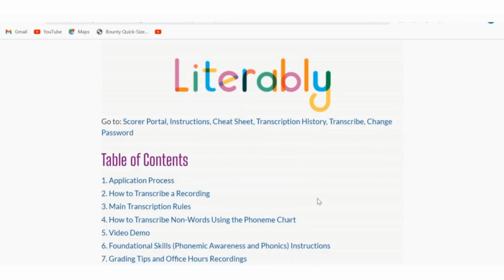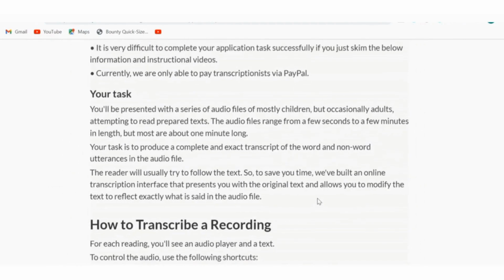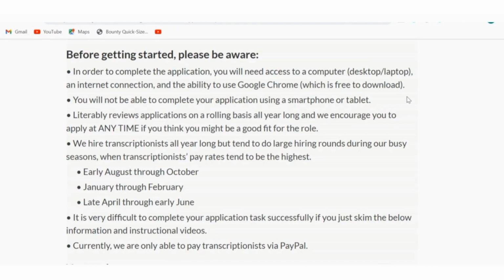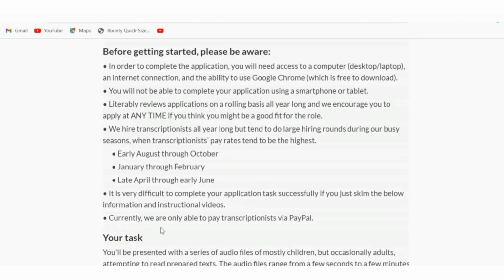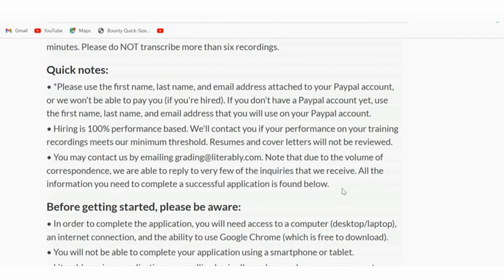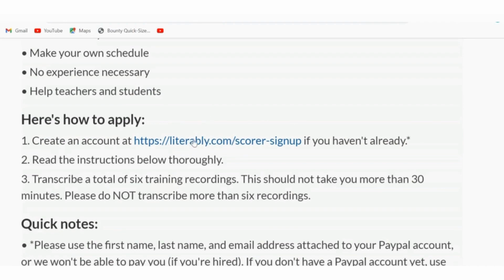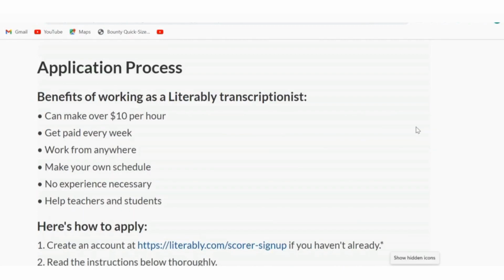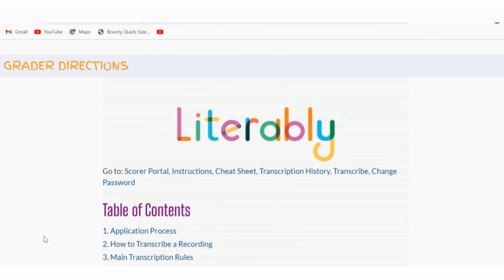$400/Week Non-Phone Work From Home Job No Experience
In this video, I share some of the best non-phone work-from-home job you can start right now, even if you have no prior experience. Just listen to children read.

Whether you're a stay-at-home parent, a college student, or just someone looking for extra income, this non-phone work-from-home job is perfect for you.
With flexible schedules and no commute, you'll have more time to focus on what matters most. start earning from the comfort of your own home today!
Please watch the video to the end to know how to apply, the requirements, and more.

MENTIONED COMPANY:
Literably